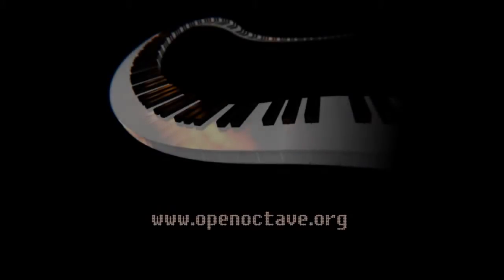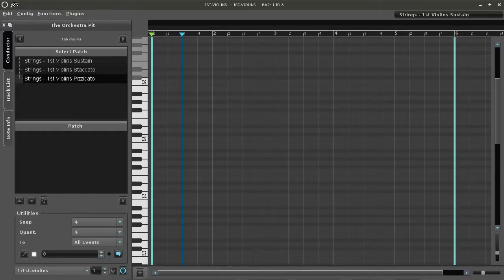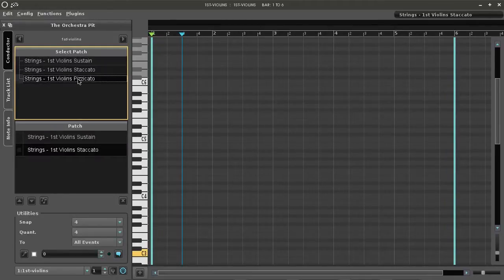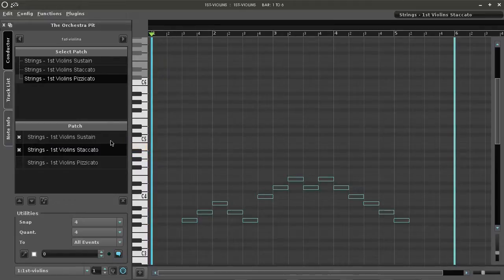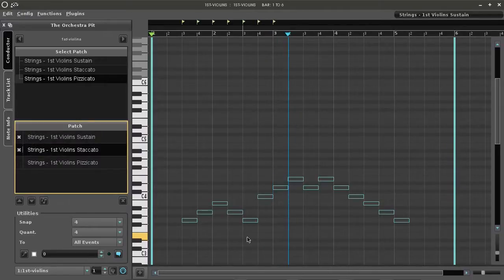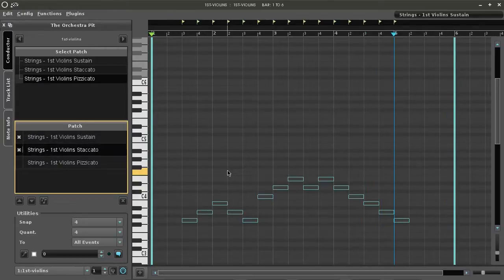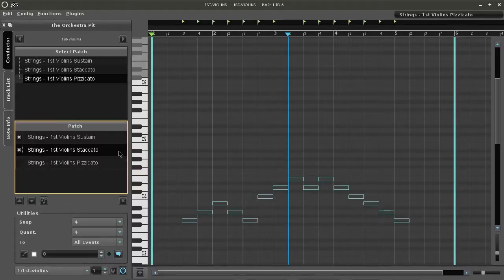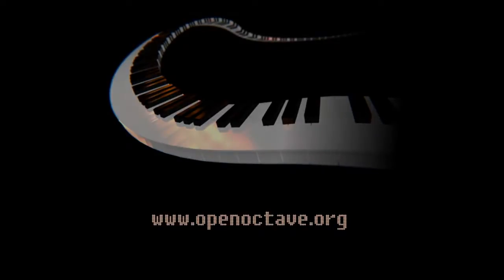Open Octave Midi The Conductor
A quick tutorial for using The Conductor in the Performer window.